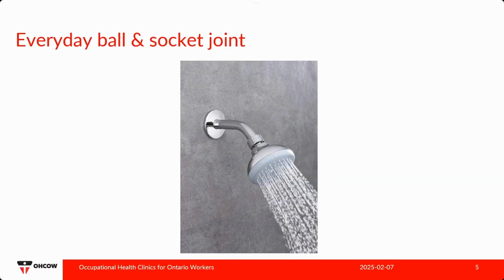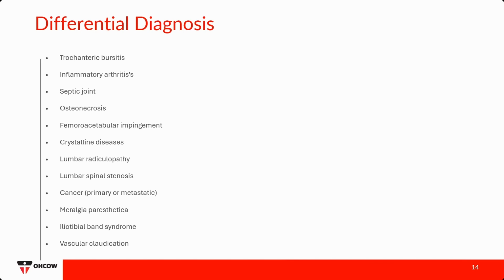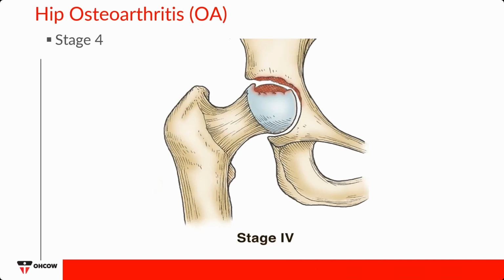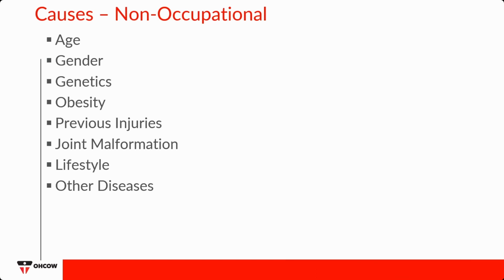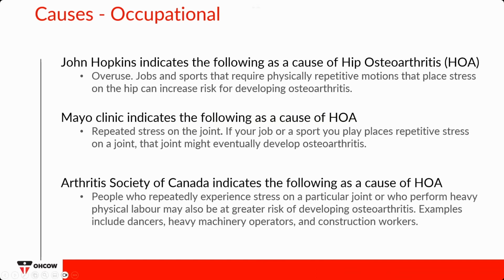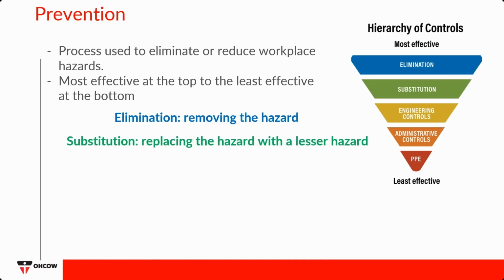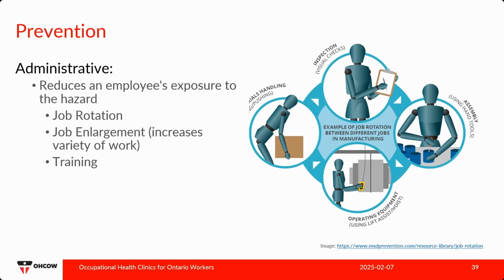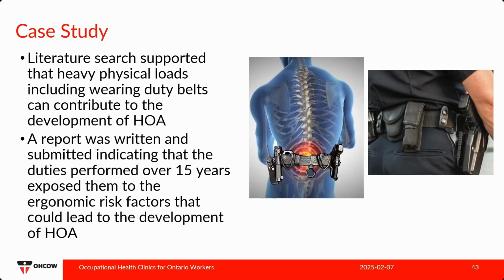Week 1 Part 2: Osteoarthritis of the Hip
Presented by
University of Waterloo
Dennis Larson
Postdoctoral Researcher

Recent advancements in computer vision technology are rapidly changing how we conduct musculoskeletal disorder (MSD) risk assessments in the field. Now with just the tap of a button on our smartphones, we can easily record videos of workplace activities that can uploaded and analyzed by computer vision tools to assess postures and movements involved in completing workplace tasks. However, computer vision may not be a one-size-fits-all solution and both researchers and companies are working to understand how to best implement and interpret results from these technologies to optimize their MSD prevention efforts. Drawing on the findings of a recent study we conducted at the University of Waterloo and other related research, we will provide evidence-based insights to guide best practices for integrating computer vision-based MSD assessment technology into workplace ergonomics and health and safety programs.